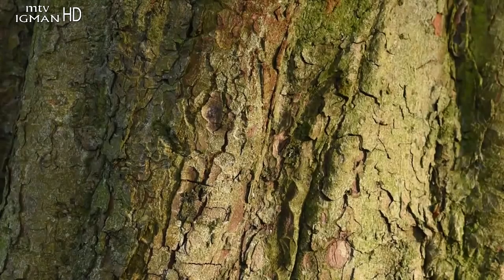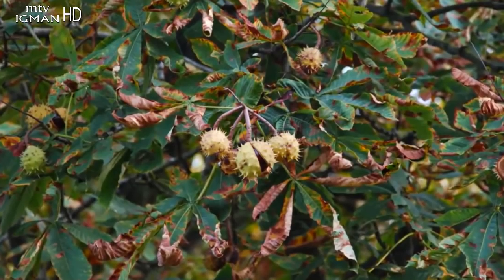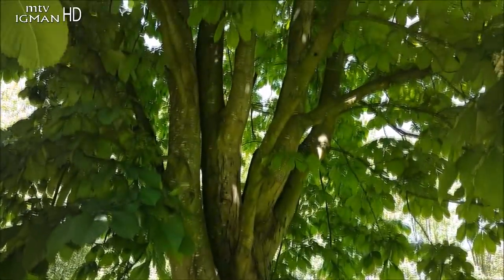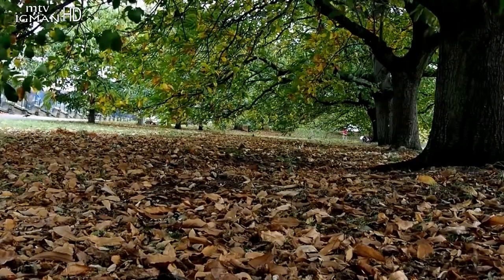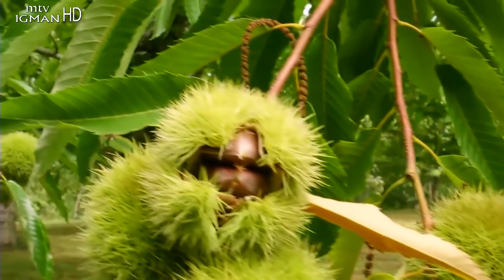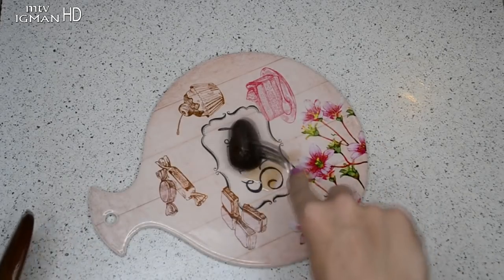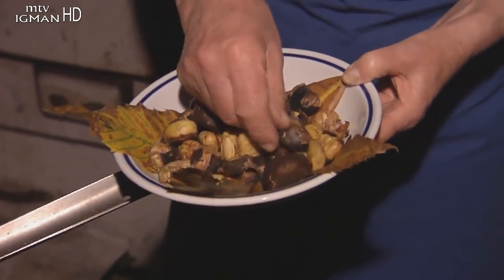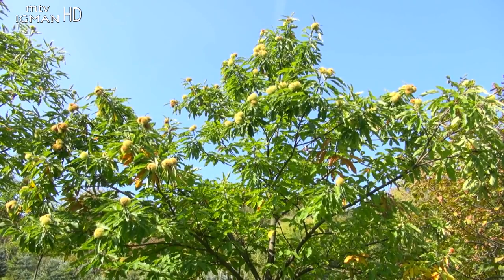LJEKOVITI DIVLJI I PITOMI KESTEN - NAJZDRAVIJI ORAŠASTI PLOD - ZA ZDRAV ZIVOT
LJEKOVITI DIVLJI I PITOMI KESTEN - NAJZDRAVIJI ORAŠASTI PLOD  - ZA ZDRAV ZIVOT - MTV IGMAN
Divlji kesten (Aesculus hippocastanum L. – Hippocastanaceae) je krupno drvo brzog rasta. U prvoj godini naraste oko pola metra a u punom uzrastu od 25-30 m sa prečnikom stabla do 2 metra. Cvet je u vidu kupaste cvasti duge do 30 cm; listovi su naspramni, prstasto složeni sa 4-9 listića na dršci dugoj 20 cm. Karakterističan je plod u vidu bodljikave, zelene čaure koja u sebi nosi 1-2 semena sjajne, kestenjaste boje. Odraslo stablo daje oko 100 kg semena u sezoni sazrevanja (septembar-oktobar). Pupoljci su krupni, sjajni i lepljivi.Ljekoviti dijelovi biljke su: cvjetovi koji se sabiru u svibnju, kora,  te zreli plodovi koji se skupljaju u rujnu i listopadu. Plodovi divljeg kestena nisu jestivi. Kesten sadrži kumarine, flavonoide, saponine, treslovine, glikozid eskulin i razne druge aktivne tvari. Divlji kesten se upotrebljava za izradu preparata, prvenstveno za liječenje venskih oboljenja, prije svega proširenih vena, hemoroida, tromboflebitisa i dr. Sjeme divljeg kestena koristi se za dobivanje škroba iz koga se nakon hidrolizacije u šećer i fermentacije šećera može dobiti alkohol ili mliječna kiselina. Saponin izoliran iz sjemena može se koristiti za pranje njegu kose i i izradu drugih kozmetičkih preparata… U svim dijelovima biljke koja se koristi, upravo saponin koji liječi od kožnih bolesti, razrjeđuje krv i čini je manje ljepljivom.ajnovijim ispitivanjima eksperimentalno je dokazano da divlji kesten sadrži znatne količine vitamina P koji povećava otpornost kapilara, povećava njihovu propusnost te poboljšava mikro cirkulaciju. Vitamin P pomaže pri stvaranju otpornosti prema infekcijama. Najčešći simptomi pomanjkanja su: sklonost krvarenju i modricama, pucanje kapilara, venozne bolesti. Tinktura koja se dobiva iz pupova i cvjetova divljeg kestena koristi se za masažu kod reumatizma, neuralgija i gihta.

Pitomi kesten
Od ostalih orašastih plodova, pitomi kesten razlikuje se nižim udjelom masti, visokim udjelom škroba i jedini sadrži vitamin C. Za razliku od plodova oraha, lijeske i bukve, kojima je glavni sastojak masno ulje, glavni sastavni dio kestena je škrob, kojeg u sirovu sjemenu ima oko 44 posto. Zbog visokog sadržaja škroba, od kestena se može dobiti brašno koje se, samo ili pomiješano s brašnom žitarica, koristi za izradu kruha i peciva. Brašno od kestena, zbog svoje lake probavljivosti, pogodno je u prehrani starijih i djece.Vitamini i minerali

Kesten također sadrži minerale, vitamine B grupe, vitamin A i C. Od minerala, bogat je kalijem i fosforom, a sadrži i kalcij, magnezij, sumpor, klor, željezo, bakar, mangan. Budući da je bogat kalijem, a siromašan natrijem, preporučuje se u dijeti bolesnika s bubrežnim i krvožilnim oboljenjima.Ljekovito djelovanje

Pitomi kesten predstavlja izvrsnu namirnicu visoke kalorične vrijednosti. Ljubitelji pitomog kestena mogu se samo razlikovati u mišljenju oko pitanja je li bolji kuhani ili pečeni kesten. Kesten jača organizam, pa je preporučljiv svim osobama kojima je potreban brzi oporavak, kao što su slabašna djeca, osobe starije dobi, rekonvalescenti, sportaši...od listova kestena priprema se čaj protiv kašlja hripavca, te za iskašljavanje katara. Čaj od listova koristi se za grgljanje i za ispiranje grla i posjekotina i rana. Rese pitomog kestena koriste se za zaustavljanje proljeva i krvarenja, kod vanjskih ozljeda kože u koju se svrhu, ako nema resa, može pripremiti i čaj od kore stabla pitomog kestena.
Oporavljanje jetre

Sirovi mljeveni pitomi kesten pomiješa se sa medom. Na 1 kg meda stavi se 25 dkg brašna od pitomog kestena, dobro se pomiješa i ostavi dva dana. Troši se dva puta čajna kašičica dnevno. Tako se troši najmanje dva mjeseca, a nakon toga uzimati po jednu čajnu kašičicu dnevno. Nakon određenog vremena, moguće je oporavljanje jetre. .